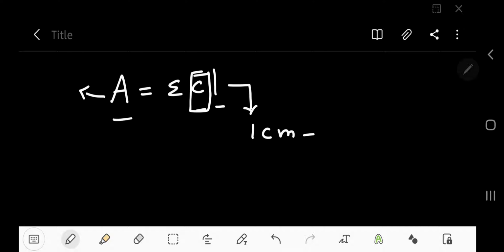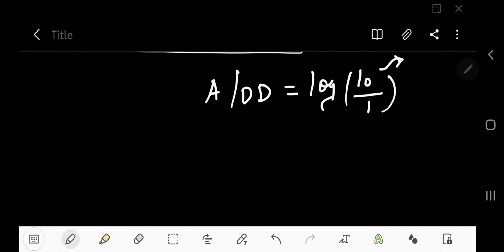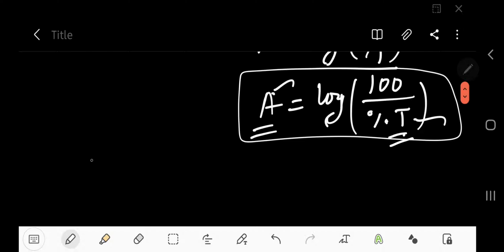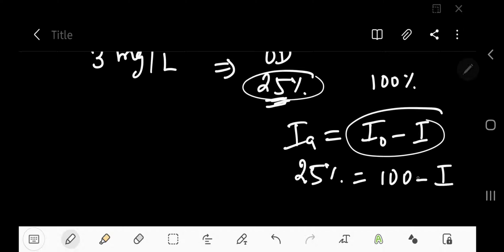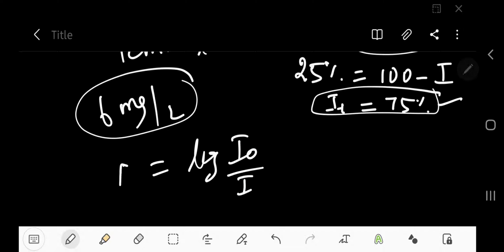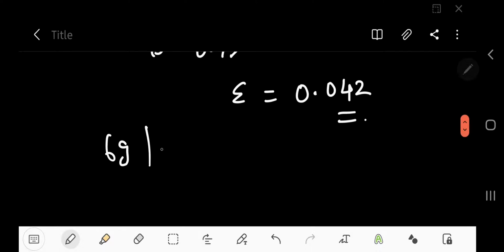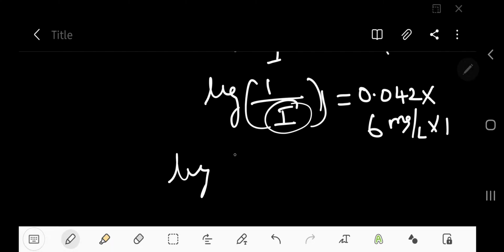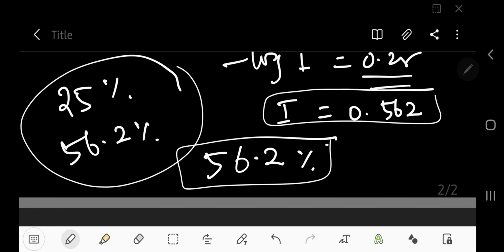Problems based on Beer-Lambert's law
Analytical Techniques in Biotechnology
BTech Bioengineering, Semester 3